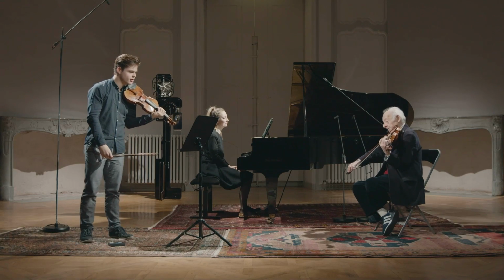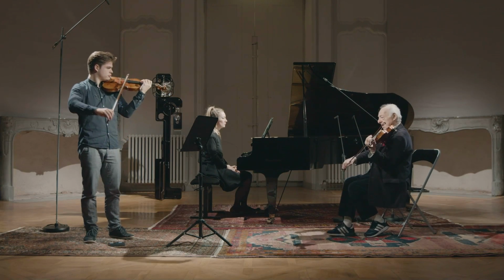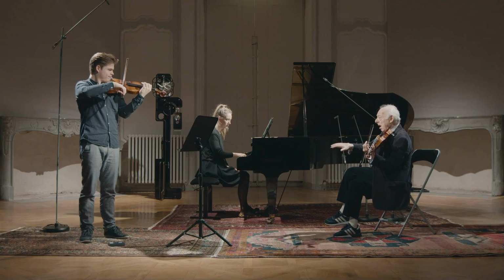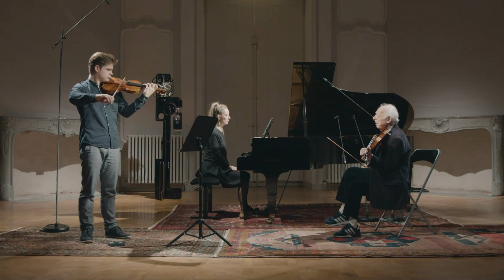VIOLIN masterclass by György Pauk | Violin Concerto No. 1, Sz. 36, 1st, 2nd movements by Béla Bartók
The most esteemed teachers share their knowledge, advice, and techniques to help you improve and develop your skills.

To learn more about György Pauk’s work with the Saline royale Academy

- Complete work
- Annotated sheet with the professor’s advices

About this violin masterclass in collaboration with the @RCMLondon

Violin Concerto No. 1, Sz. 36, 1st, 2nd movements by Béla Bartók
Recorded with Anatol Toth during Saline royale Academy in February, 2022.
Accompanying pianist Stephanie Gurga

0:00 Intro and playing part from Anatol Toth
9:44 Advice part from György Pauk
György Pauk and Anatol Toth work on bowing and fingering, among other interesting topics, in this masterclass for the violin.

In this masterclass, György Pauk works on the details of Bartok’s posthumous first violin concerto with his student Anatol Toth. In the first movement, he helps the student find more flow in the music and encourages him to play out at the appropriate points. Pauk also works with Toth to discover more advantageous bowings and fingerings to improve intonation and phrasing. He offers suggestions for the pacing of the dynamics and phrases that best allow the music to come through. Pauk briefly discusses the second movement as well; he helps Toth bring out the natural inflection of the music even when it is extremely difficult and complex, gives further advice on bowings and fingerings, and helps him make sense of Bartok’s sometimes unclear or underdeveloped musical ideas.

What we learn:
Creating more flow.
Choosing the right string, bowings, and fingerings.
Making phrasing and dynamic choices that support the musical ideas.
When to bring out the sound.
Navigating difficult technique and double-stops while maintaining the right inflection.

About the Saline royale Academy:

The Saline royale Academy is an international music teaching center providing in-situ and online masterclasses taught by some of the most widely acclaimed teachers in the world at the Saline royale of Arc-et-Senans (France).

The Saline royale Academy focuses on helping to train tomorrow’s best musicians by giving them access to some of the greatest professor’s teachings.

Our educational service is based on an innovative immersive and interactive video player allowing the user to choose the viewing angle of either the professor or the student without any interruption.

A unique offer preserving the rich and diverse heritage of teachings and techniques used by the greatest musicians, such as Miriam Fried, Dénes Várjon, Clive Greensmith, Nathan Braude, Margreet Honig, Philippe Bernold…and more than 50 professors of violin, piano, cello, viola, flute, voice, chamber music, trombone, clarinet and oboe.

We offer young musicians a permanent access to the excellence of online music education thanks to our vast catalog – the biggest in the world – completed by content produced by institutions such as Colburn School (Los Angeles), The Royal College of Music (London), The Royal Irish Academy of Music (Dublin)…